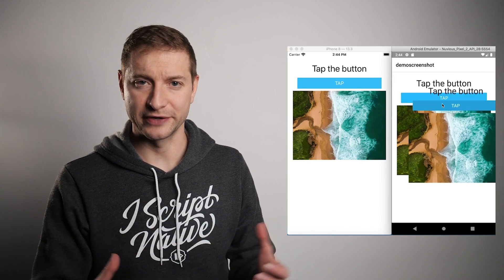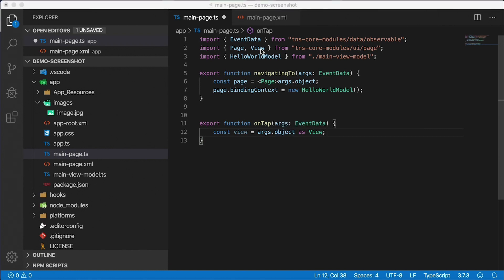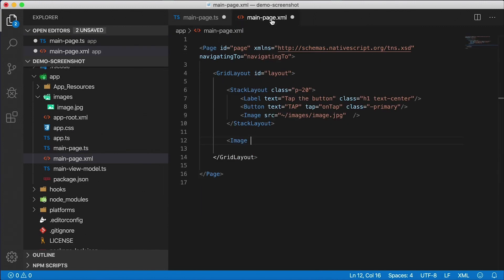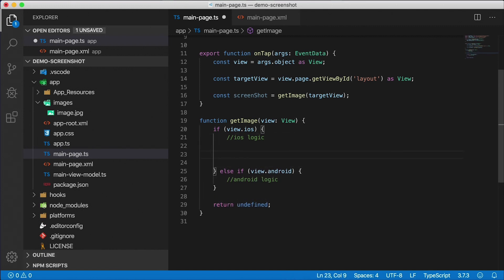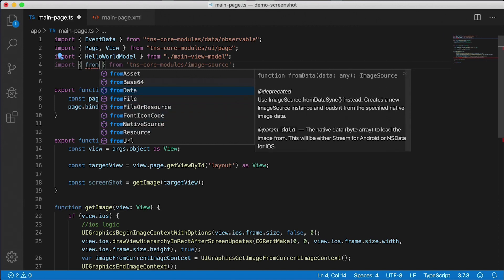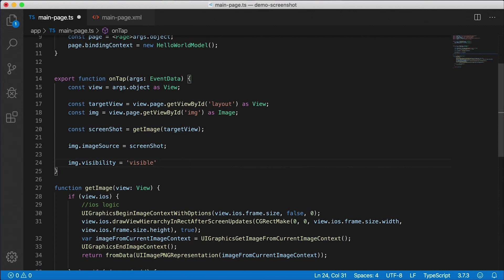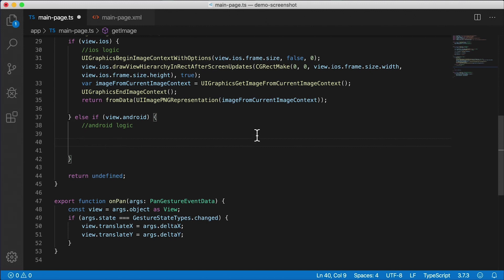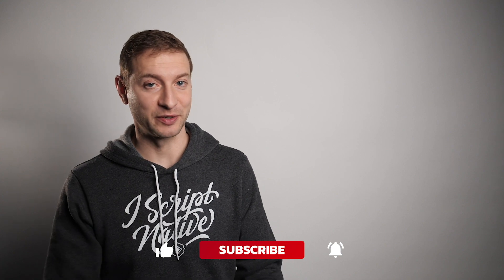Take a SCREENSHOT in NativeScript | Tutorial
If you've ever had the need to capture a UI view or a hierarchy of views as a screenshot and save it to the file system or display it, then this NativeScript tutorial will show you how to do it.

🎥 CAMERAS

👓 LENSES

🎤 AUDIO

💡 LIGHTING

OTHER STUFF
- Portable Teleprompter

🏫 FREE COURSES